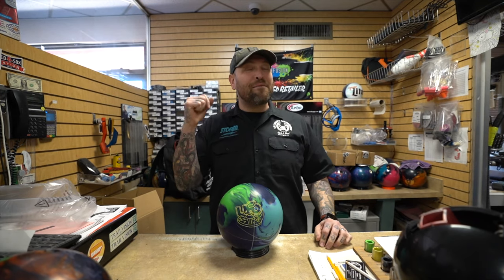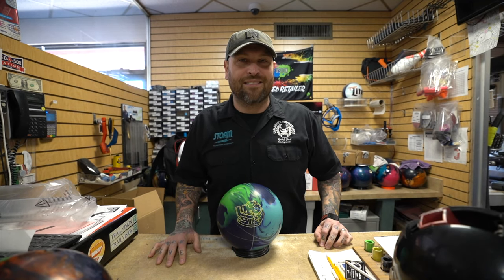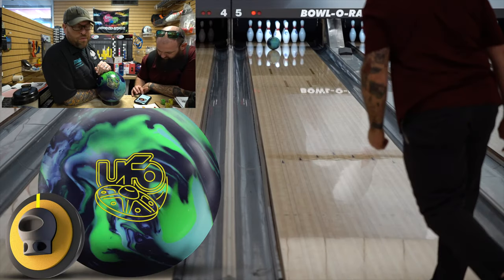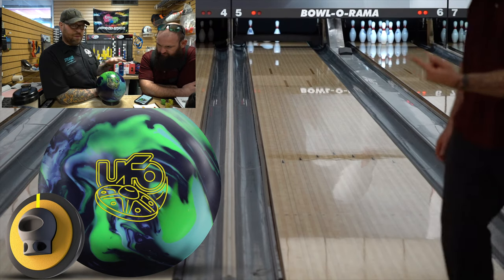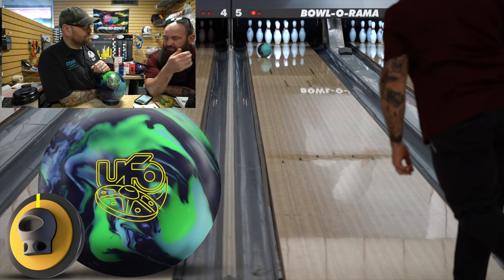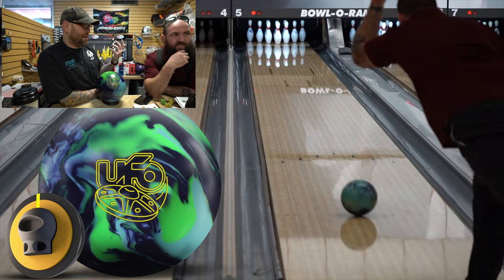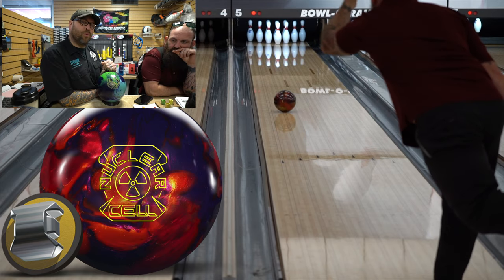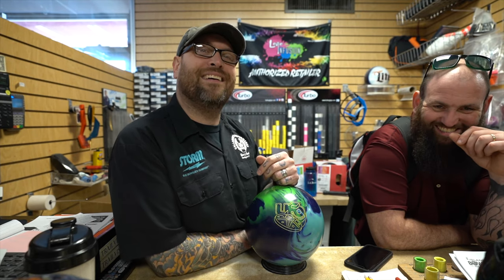RotoGrip UFO Grumpy Lefty Review with Matt Musgrave.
Let's hear Matt's take on the UFO and the all new Nuclear Cell!

-I shoot on a Sony A7iii and a Sony a6400.

-I use a Sony Zeiss 16/35 FE4 for our wide shots and a Sony G-Master 100/400  for our on lane shots.

-We use a DJI Maveick II for our drone footage and sometimes a DJI Osmo Action for down lane pocket shots.